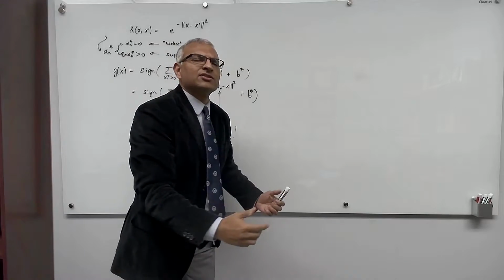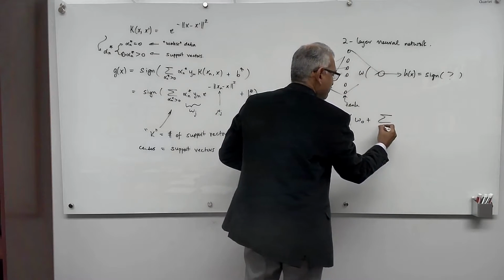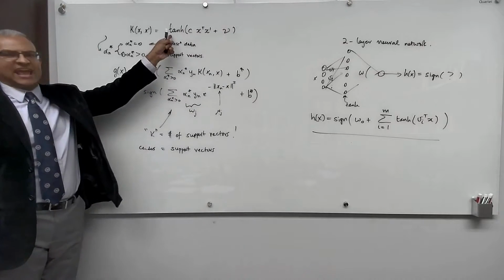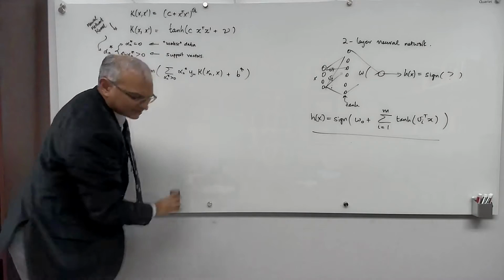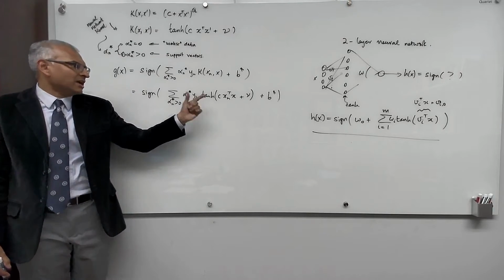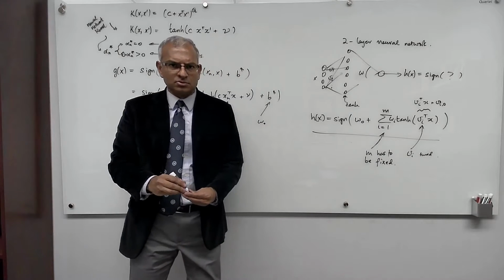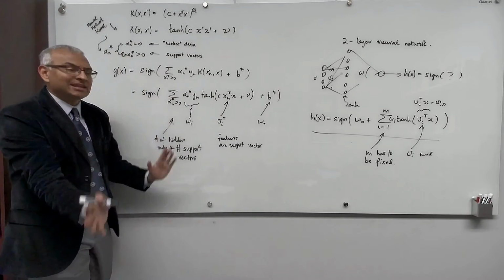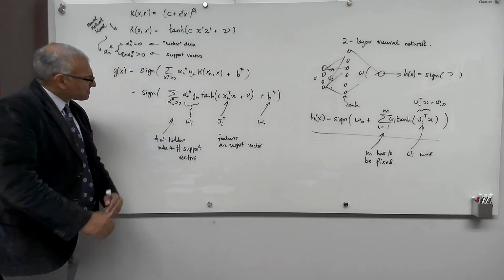26-c LFD: SVM with tanh-kernel is a fully automatic 2-layer deep network.